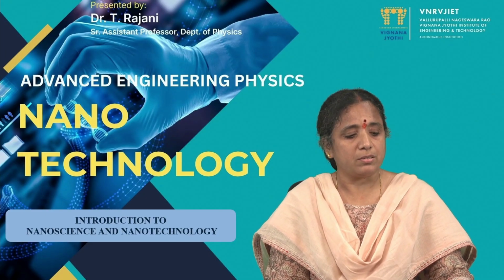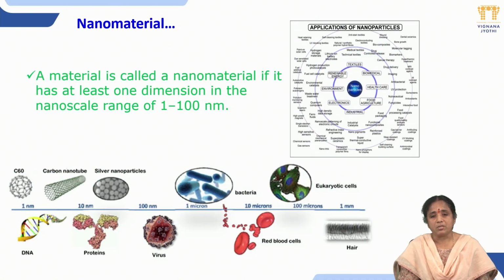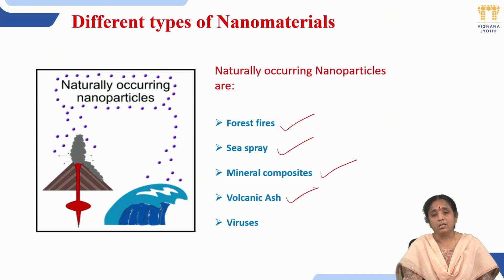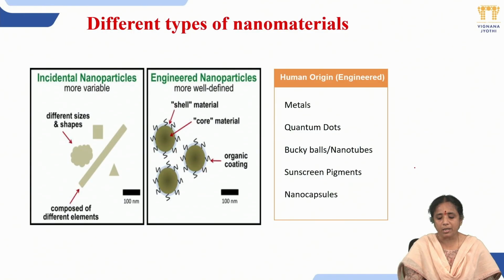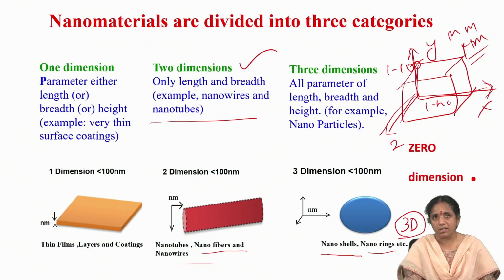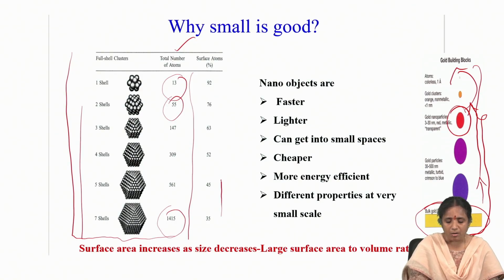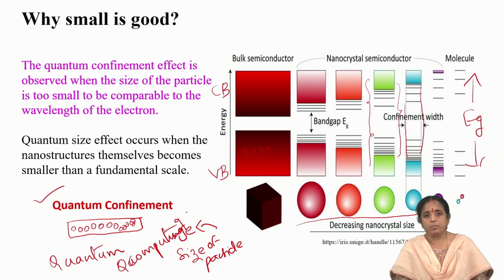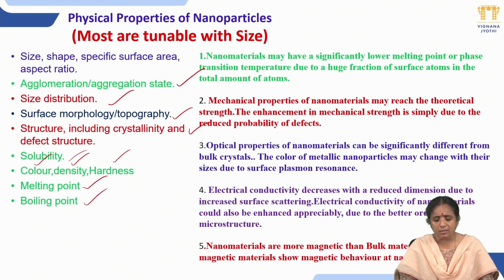Introduction to Nanoscience and Nanotechnology by Dr. T Rajani